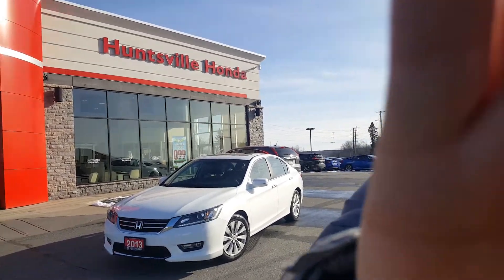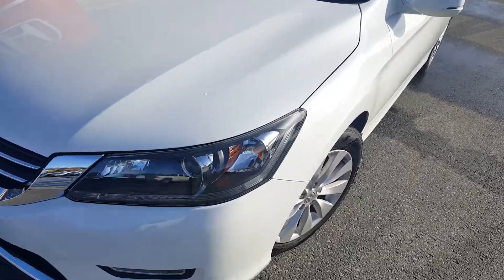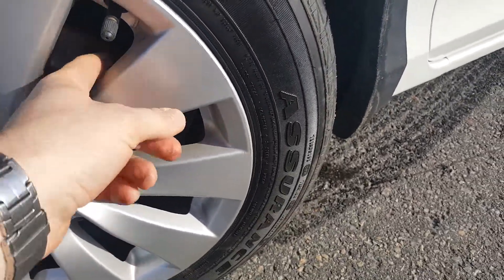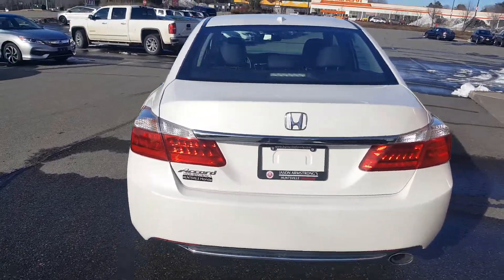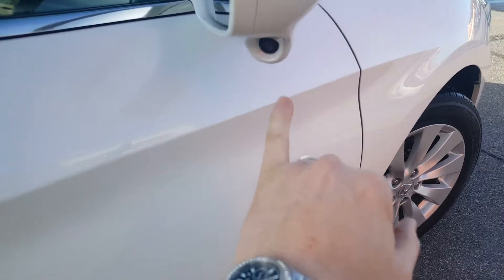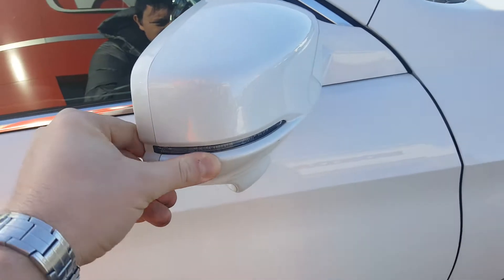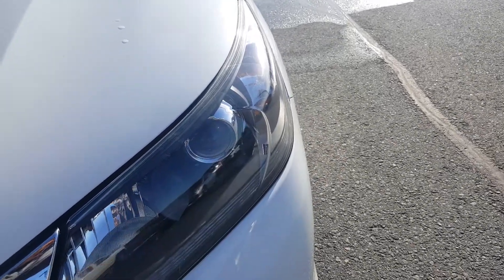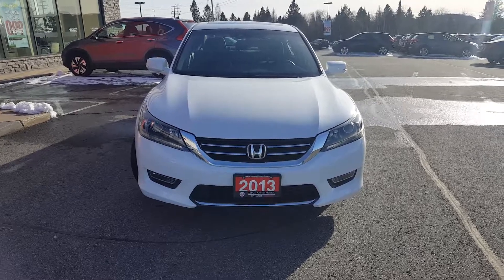2013 Accord Exl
Low kms, excellent condition inside, outside & mechanically. Local 1 owner vehicle, accident free.